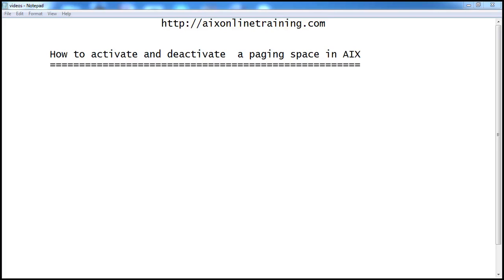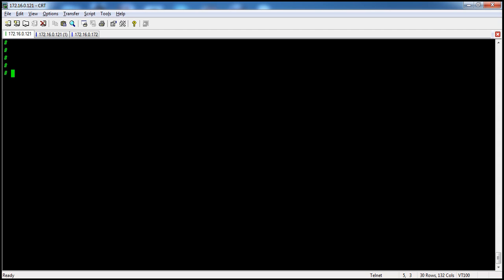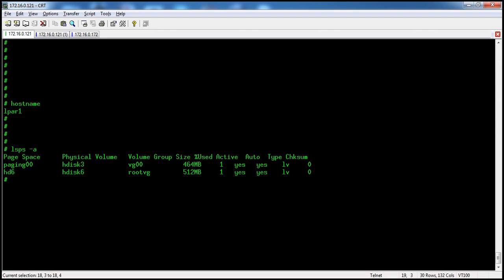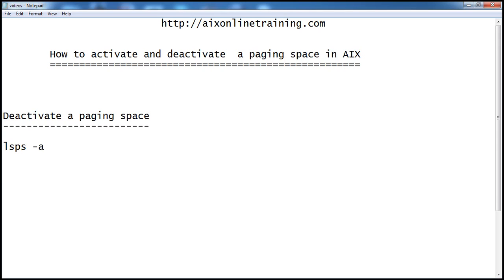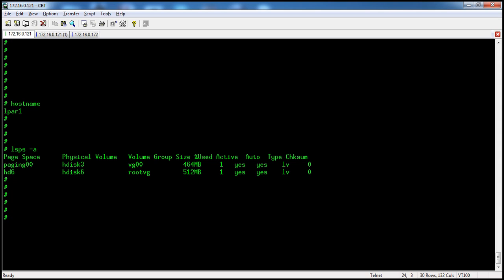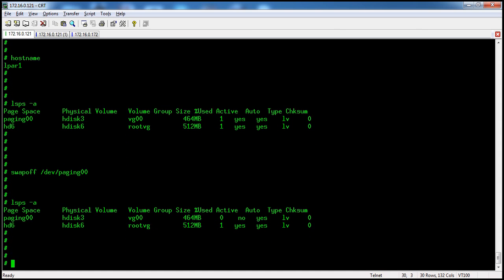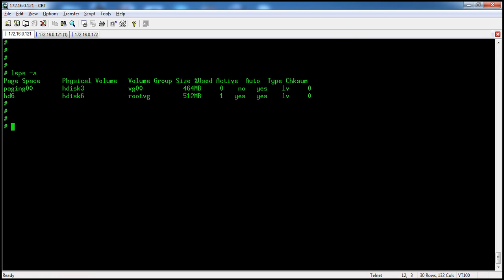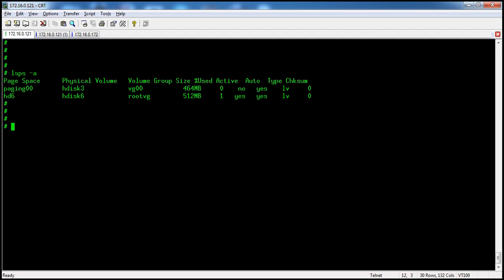How to activate and deactivate a paging space in AIX ( swapon , swapoff)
Deactivate a paging space

lsps -a

swapoff /dev/paging00

Activate a paging space
lsps -a

swapon /dev/paging00